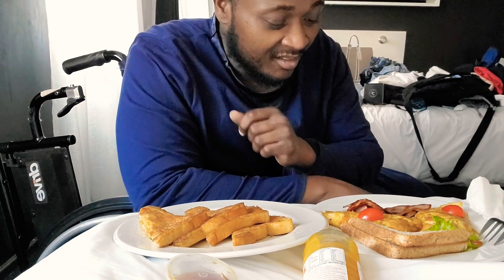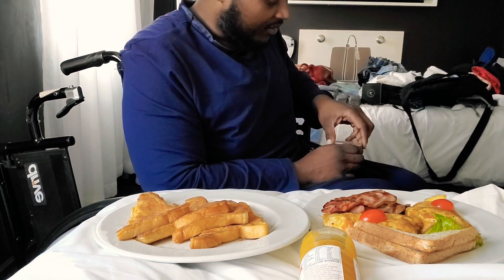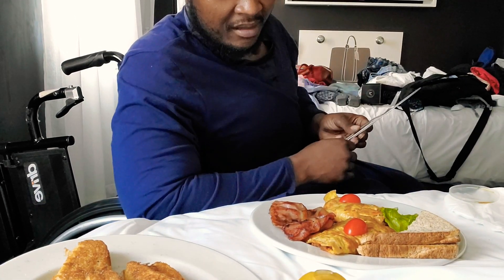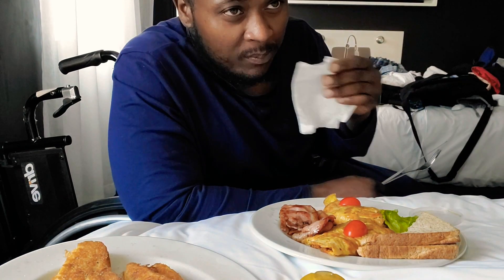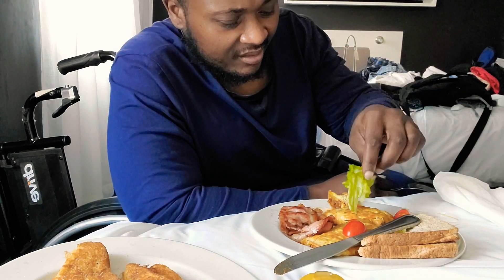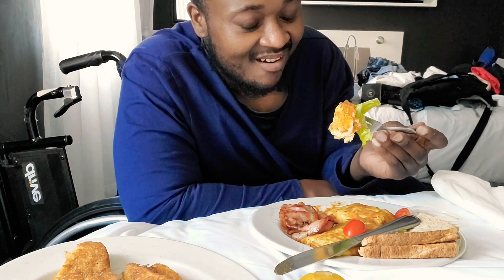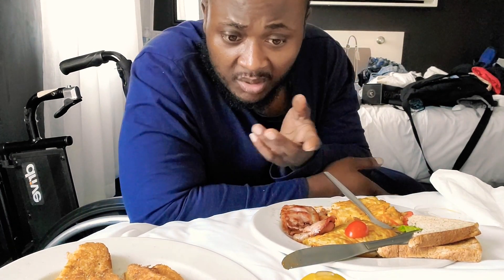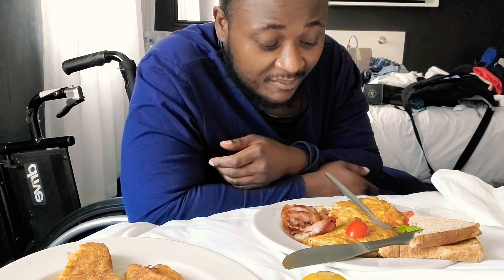French toast and Beef and cheese omelet from South Africa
No more Breakfast in South Africa 🤢